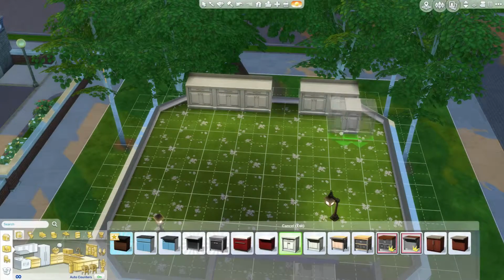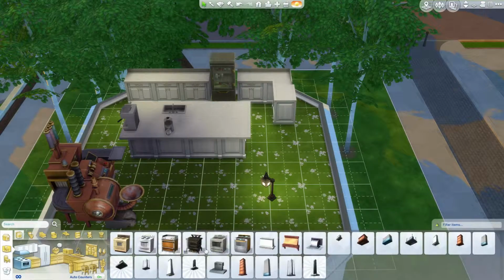Mushroom Cafe | Sims 4 Build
I built a mushroom cafe in the sims 4! Really happy with how this turned out. Hopefully you enjoy it too. I talk about a lot of random stuff in this video, so yeah XD